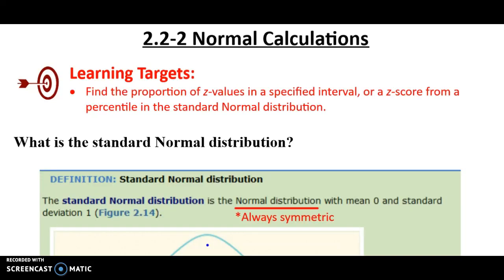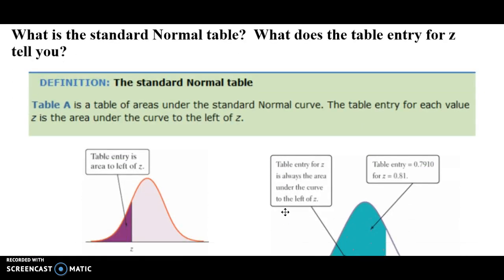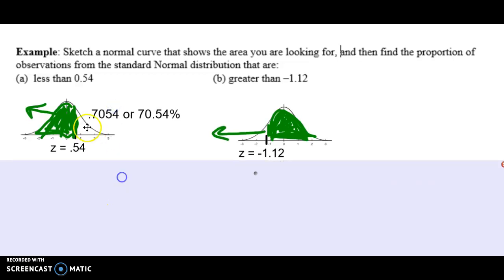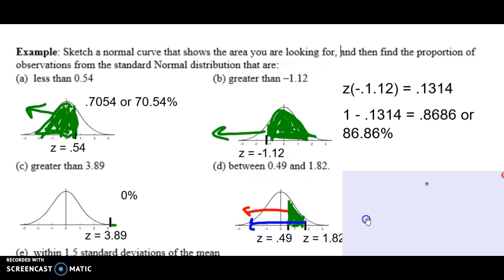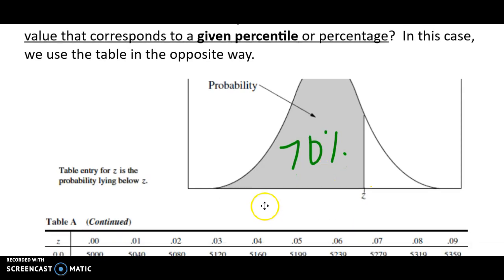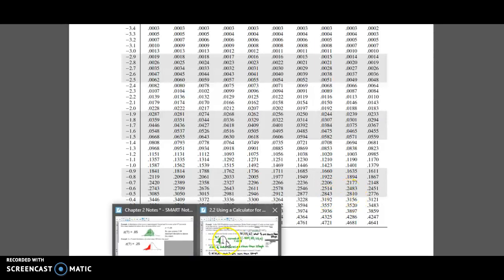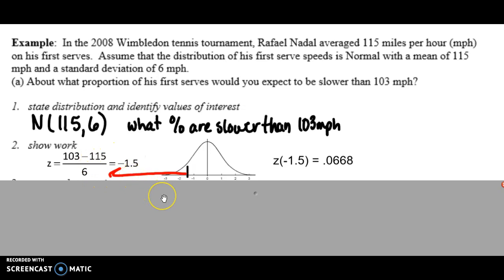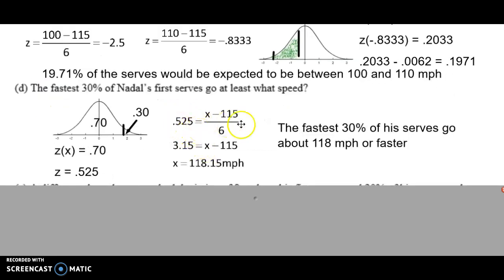2.2-2 Normal Calculations